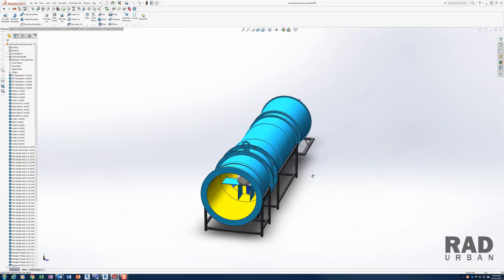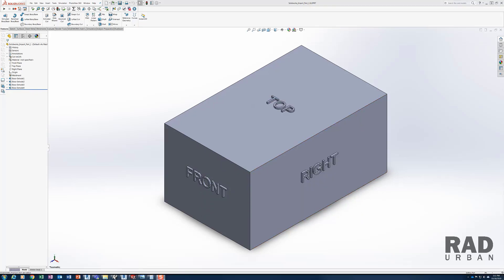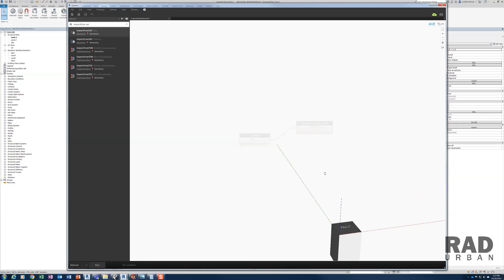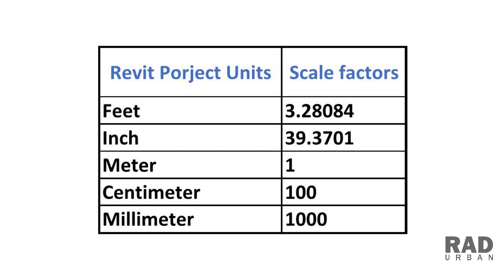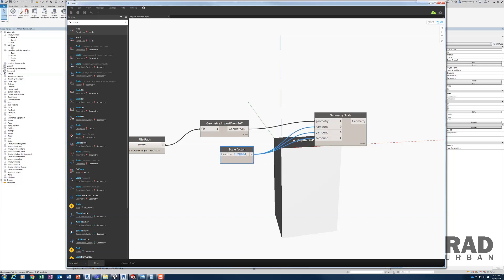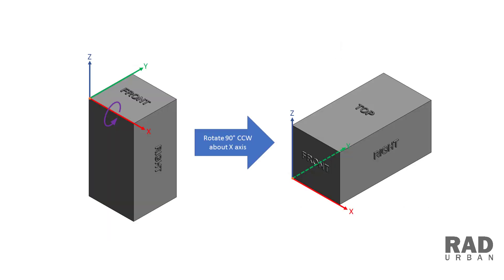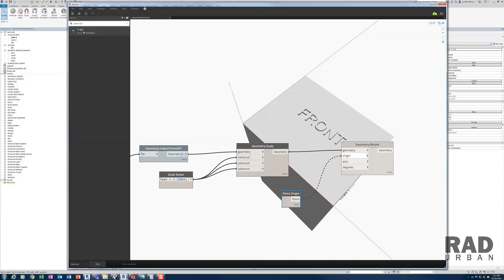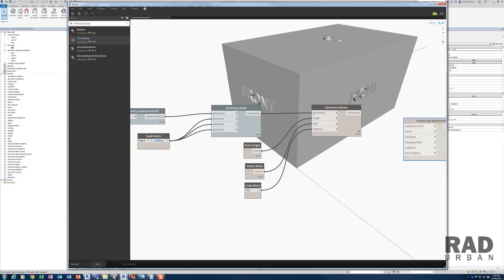Convert Solidworks model to Revit family using Dynamo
Simple Dynamo scripts to convert Solidworks model to Revit family